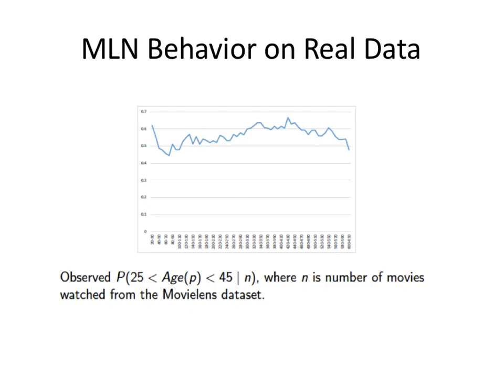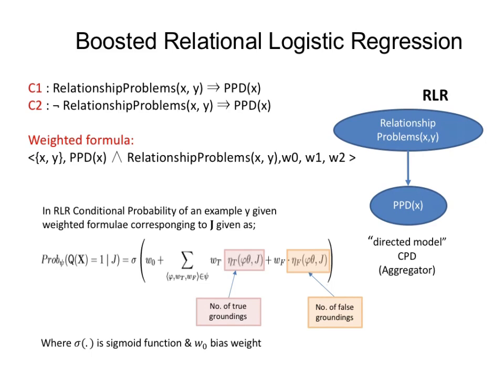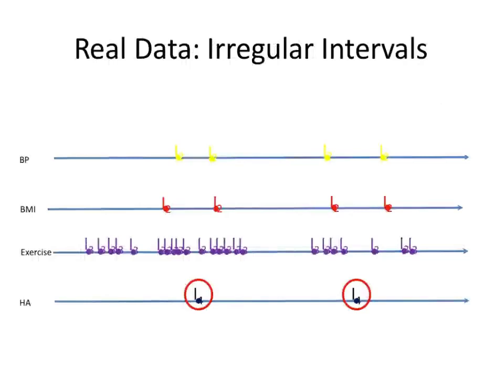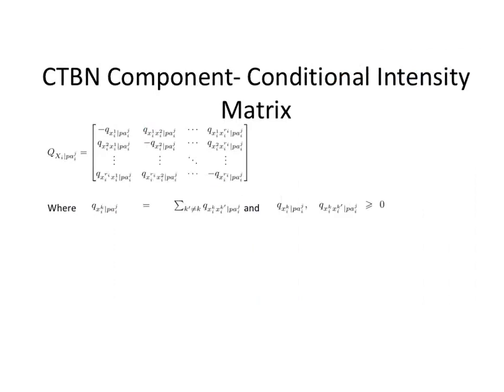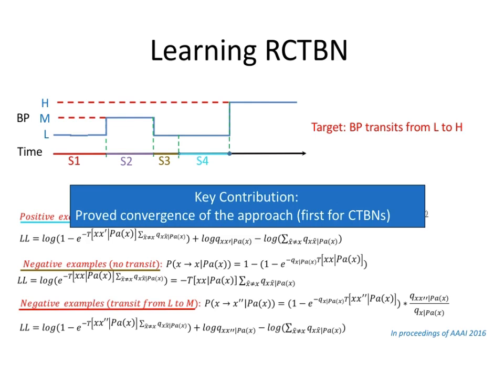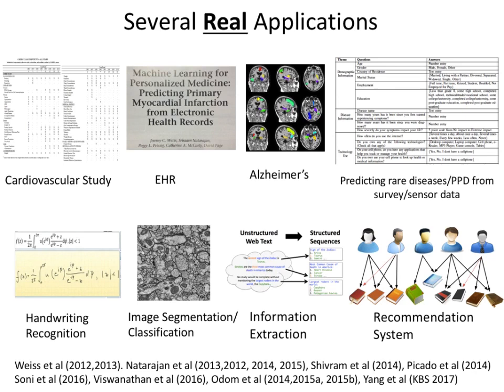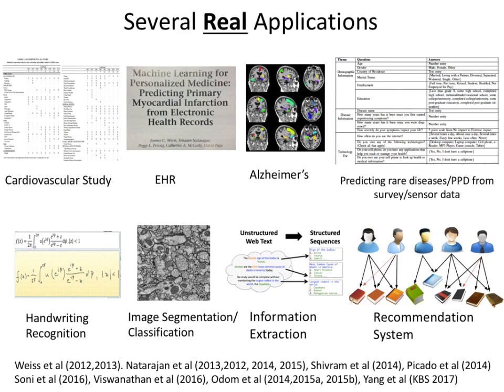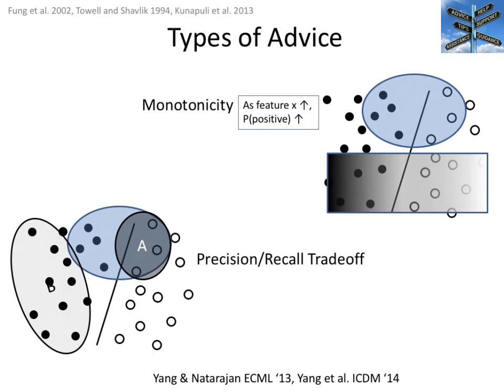Sriraam Natarajan - Human Allied Statistical Relational AI, part 2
Lecture by Sriraam Natarajan at the
ACAI 2018
Summer School on Statistical Relational Artificial Intelligence
August 27th - 31st 2018, Ferrara, Italy